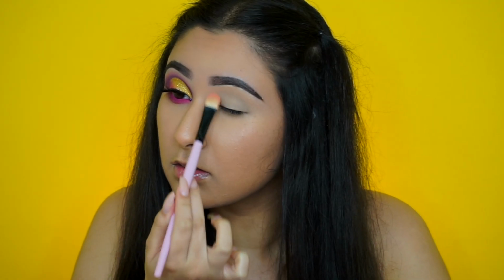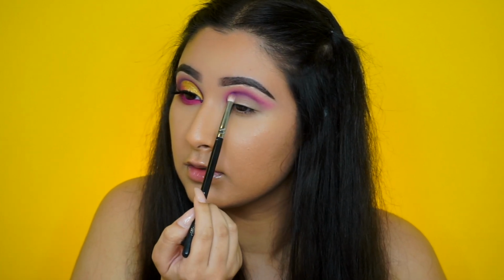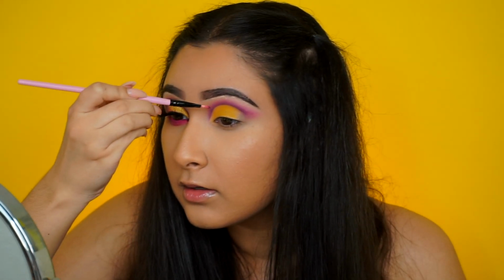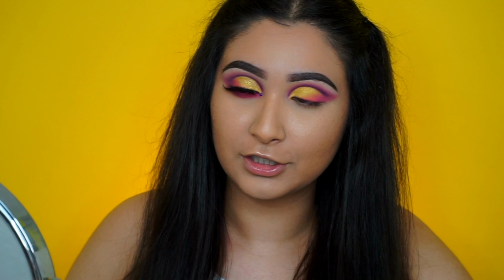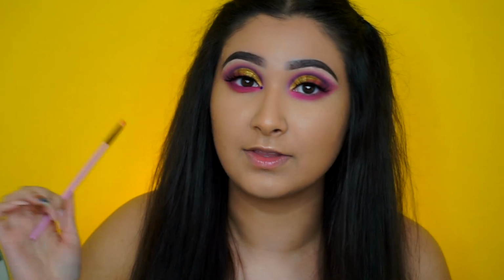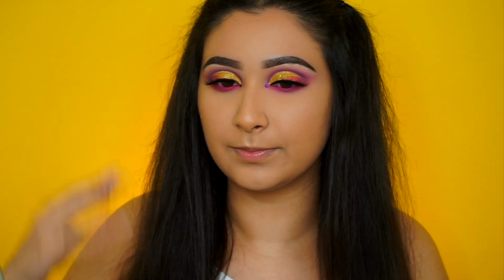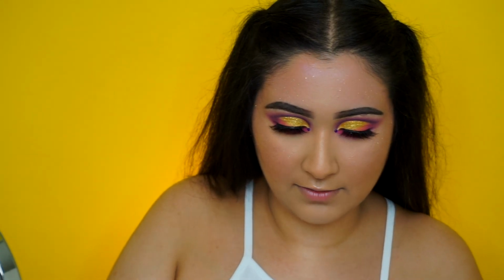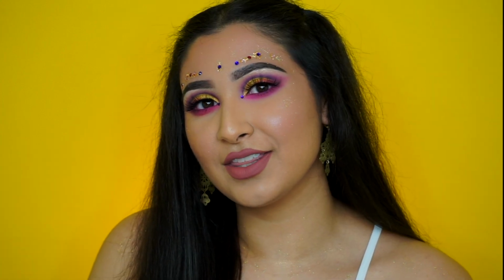COACHELLA FESTIVAL MAKEUP TUTORIAL | Dania Marie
I'm not going this year, but I did create this coachella festival makeup look to give you all some inspo. XO

FEATURED PRODUCTS:
*bh cosmetics take me back to brazil palette
*wear beauty glitter in '24k'
*nyx cosmetics pigment in 'Go H.A.M.'
*fenty beauty killawatt foil highlight in 'sangria sunset'
*estie's lets make up lip liner in 'cocoa loco'
*urban decay vice liquid lipstick in 'backtalk'